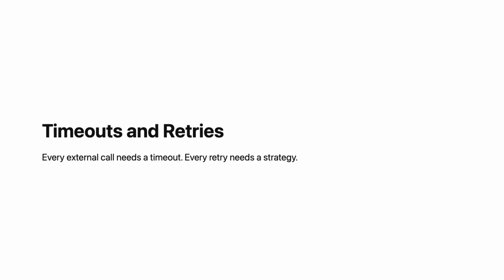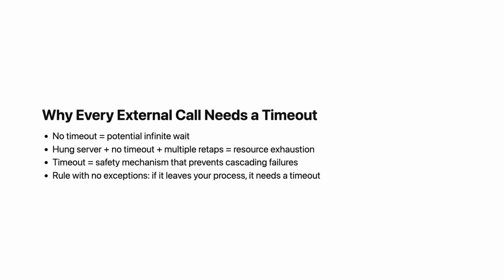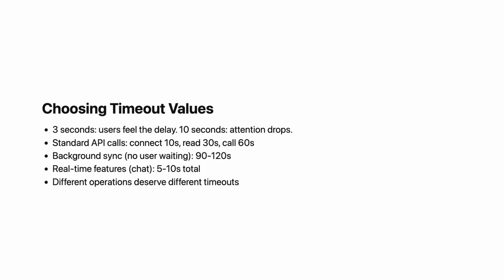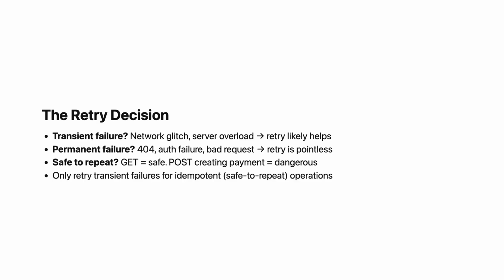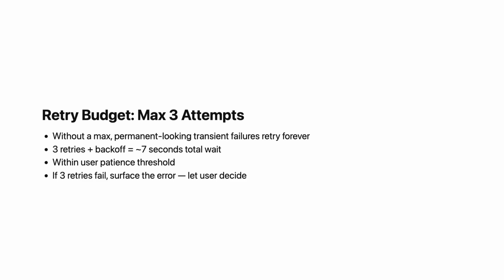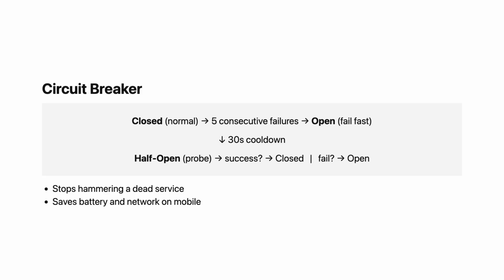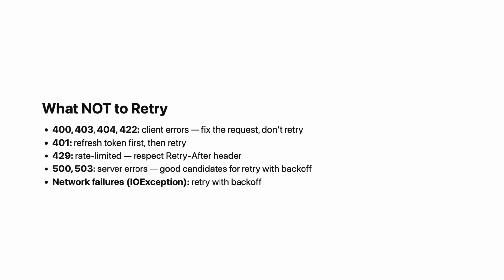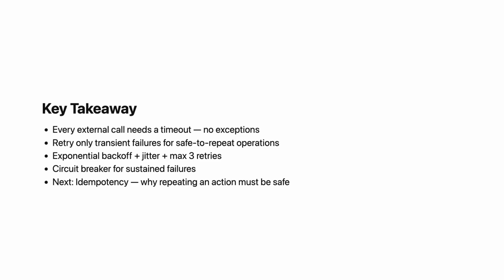Retries Don't Fix Failures — They Make Them Worse — Code From Scratch #89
Code From Scratch #89 — Timeouts and retries — getting them right

Part of Phase 12: Failure & Resilience

◀ Previous: #88 — Partial failures — most things fail partially, not completely
▶ Next: #90 — Idempotency — why repeating an action must be safe

── PHASE 12: FAILURE & RESILIENCE ──
  #88 — Partial failures — most things fail partially, not completely
▶ #89 — Timeouts and retries — getting them right
  #90 — Idempotency — why repeating an action must be safe
  #91 — Consistency vs availability — the trade-off you always make